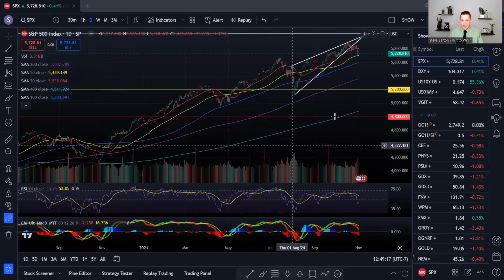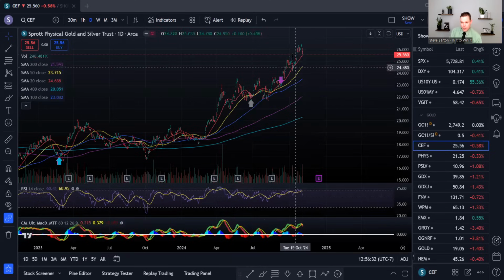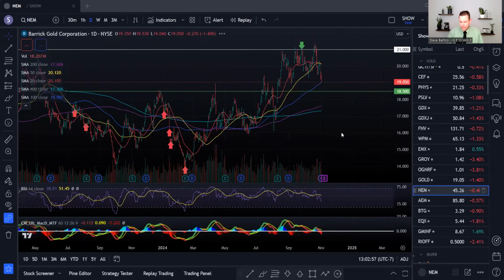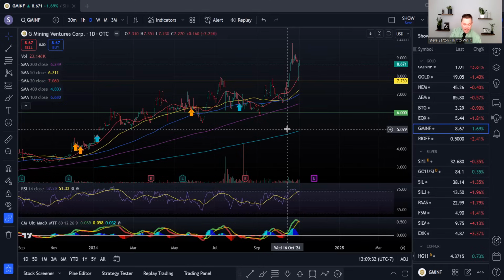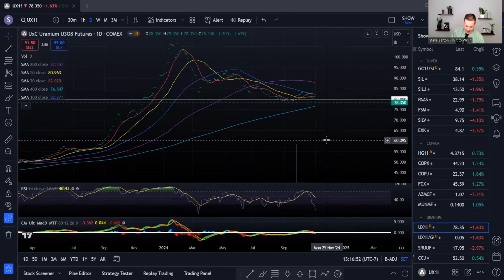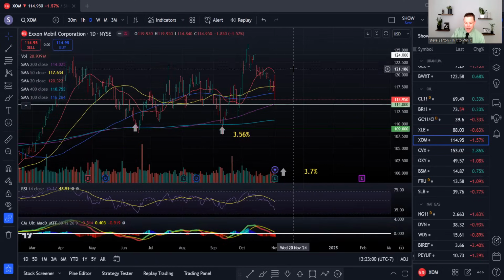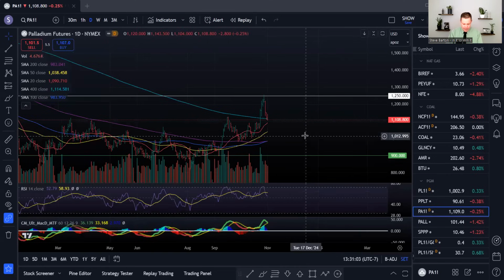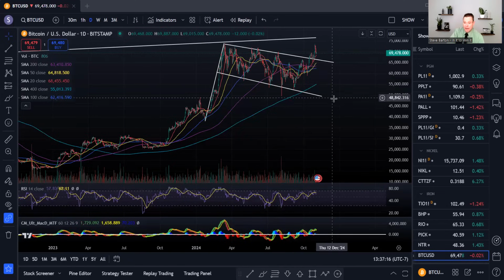Is Now the Time to Buy? Top Commodities Outlook!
This week’s Monday Market Moves with Steve Barton dives deep into commodities technical analysis, covering everything from gold and silver to oil, uranium, and copper. Steve unpacks last week’s price movements and forecasts for next week, offering expert insights and actionable ideas for investors. Whether you’re watching for entry points or planning your next investment, this episode is your essential guide to navigating the commodities market.

This episode starts with an S&P 500 breakdown, followed by in-depth discussions on precious metals, energy, and mining stocks. Steve highlights key trends in gold and silver, explores uranium market developments, and forecasts price movements in oil and natural gas. He also covers specific stocks like Barrick, Newmont, and Devon Energy, diving into technical setups and investment strategies for each. Don’t miss the insights into the Rule Classroom and upcoming Q&As with experts. This week’s breakdown provides powerful analysis for commodities investors looking to stay ahead of the market.

Enjoyed this market breakdown? Join us next week for fresh analysis and key takeaways to help you make informed investment decisions.

Chapters:
00:00 S&P 500 & Currencies Update
05:02 Gold Price Analysis
08:24 Physical Gold and Silver Investment
08:58 GDX & GDXJ & Royalty Stocks Outlook
13:40 Barrick & Newmont & Agnico Eagle
16:16 Rule Classroom & Upcoming Q&As
17:40 B2Gold & Equinox Analysis
19:17 G Mining Ventures & Rio2
22:45 Silver Price Analysis
25:48 Copper Price & Market Forecast
27:52 Uranium Market & Equity Insights
32:38 Oil Prices & Energy Stocks
37:05 Natural Gas & Devon Energy Update
39:44 Coal & Energy Sector Outlook
41:25 Platinum & Palladium Opportunities
45:40 Nickel / Iron Ore & Mining ETF Analysis
47:56 Bitcoin Price Momentum & Market Outlook

WHAT I DO: I spread out my investments. It's not all on one thing. For every bet that I make, I devote one hour of study per month to that investment. I keep the number of bets to what I can feasibly study.